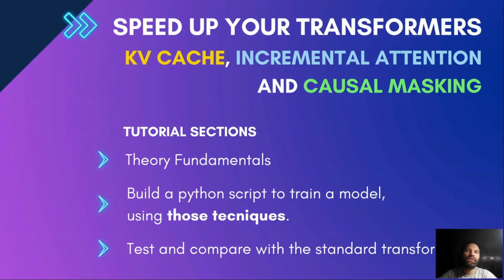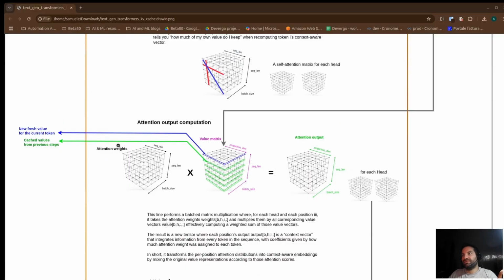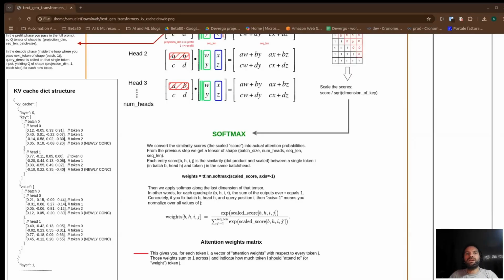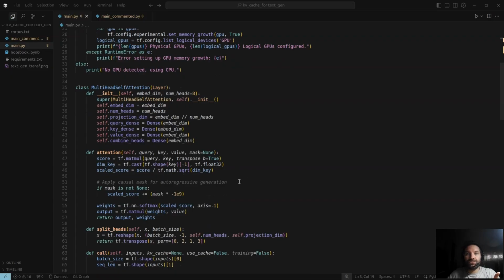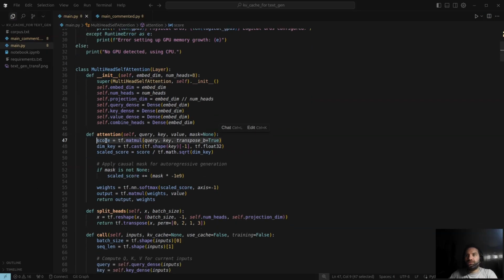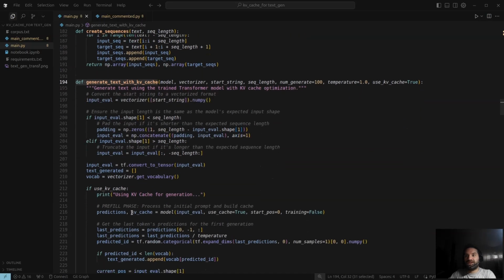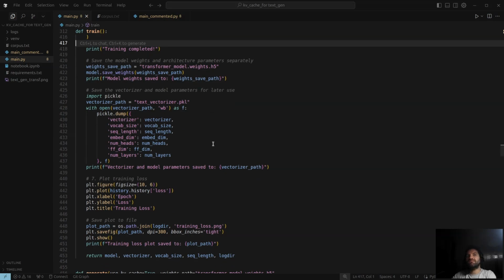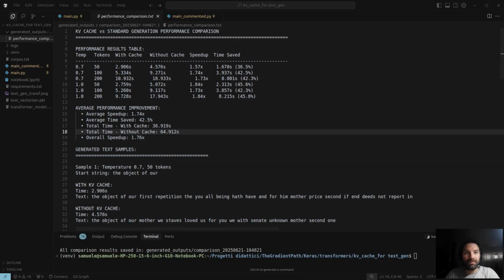Implementing KV Cache & Causal Masking in a Transformer LLM — Full Guide, Code and Visual Workflow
Ready to bring your language model up to state-of-the-art speeds? In this hands-on tutorial, you’ll build a Transformer-based LLM from scratch and implement two game-changing features found in all modern, production-grade text generators: Key-Value (KV) Caching and Causal Masking.

This video is divided into 3 key parts:

Theory & Visual Workflow – Understand why KV cache and causal masking are critical for fast, correct text generation, with easy-to-follow diagrams and step-by-step logic.

Implementing the Code from Scratch – Dive deep as we build a GPT-style Transformer model in Python/Keras/TensorFlow, focusing on how to integrate KV caching and causal masking for efficient autoregressive text generation.

Testing & Performance Comparison – Put your model to the test: we benchmark our optimized Transformer against a vanilla implementation, so you can see the real-world speedup KV caching delivers!

⏳ Before You Watch:
To get the most out of this tutorial, watch this video first if you’re not already comfortable with vanilla Transformer architectures:

➡️ From Zero to LLM: Build & Train Your Own LLM from Scratch with Keras! (Step-by-Step Visual Guide):

🚀 What You’ll Learn (With Real Code!)
What is KV Cache?
Discover why companies like OpenAI and Google rely on KV caching to accelerate inference by reusing attention keys and values, your model generates text orders of magnitude faster, especially for long sequences.

Hands-On KV Cache Implementation
Step through a practical, fully-commented TensorFlow/Keras codebase that shows exactly where and how to cache, update, and reuse attention matrices for each generation step. No fluff just the logic you need for O(n) decoding!

Causal Masking Explained & Coded
Learn how to ensure your model can’t “cheat” by seeing future tokens implement lower-triangular attention masks, both mathematically and in TensorFlow, so your generation remains autoregressive and correct.

Performance Benchmarks:
See the dramatic difference KV caching makes watch side-by-side comparisons of generation speed with and without caching, and understand how to integrate these optimizations in your own projects.

Professional-Grade Patterns:
All patterns are shown in the context of an LLM architecture:
Multi-head attention with dynamic cache
Efficient cache update logic
Flexible causal masking for batch or single-token generation
Clean, modular class design ready for your own LLM or chatbot

🛠️ Code Included
Full Python/TensorFlow implementation of a GPT-style model
KV cache logic, causal mask creation, and efficient text generation
Training, evaluation, and benchmarking tools
Plots, logs, and model diagrams for easy debugging

AI engineers and researchers seeking to implement KV caching in custom LLMs

ML developers curious about real attention masking in Transformers

Anyone ready to move from “just using” pre-trained models to building their own optimized architectures